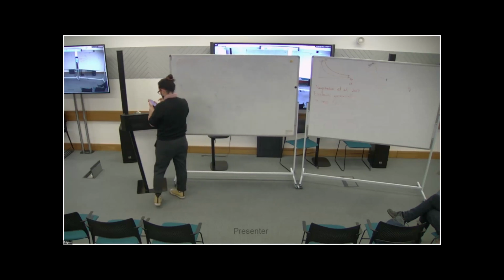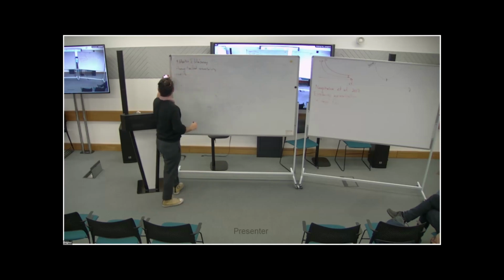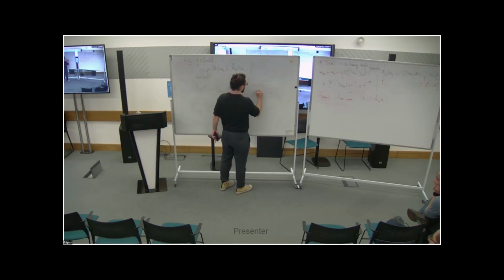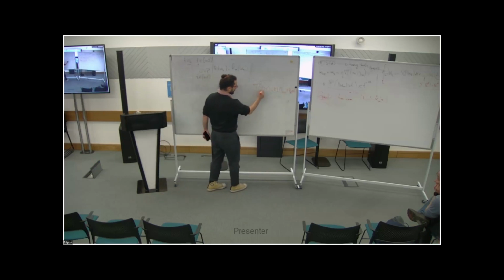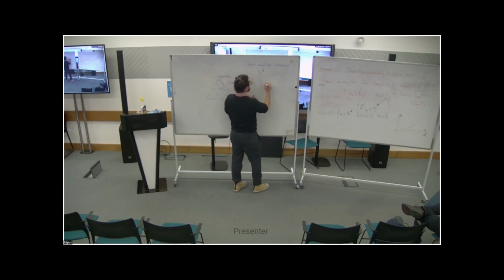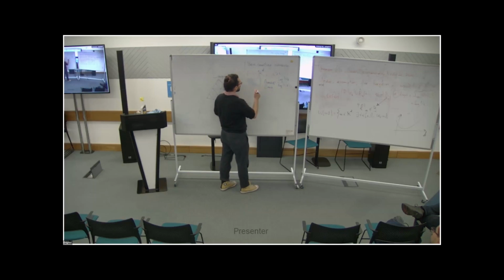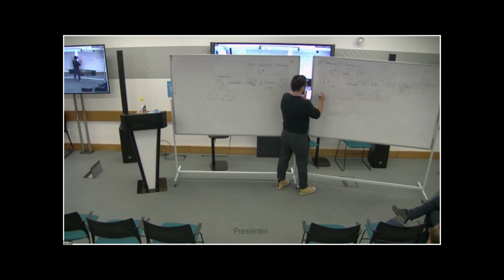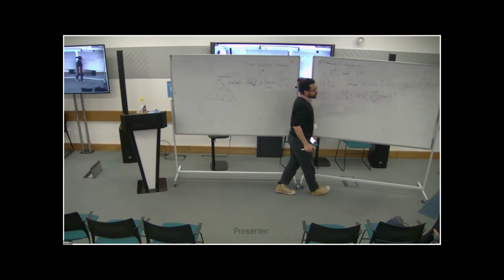TMLW01 | Dr. Umut Simsekli | Heavy-tailed phenomenon in SGD, multiplicative noise,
TMLW01 | Dr. Umut Simsekli | Heavy-tailed phenomenon in SGD, multiplicative noise, Stable Levy processes and related SDEs, basic geometric measure theory and fractal geometry

Speaker: Dr Umut Simsekli (INRIA)
Date: 3rd Apr 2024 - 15:45 to 16:45
Venue: External
Title: Heavy-tailed phenomenon in SGD, multiplicative noise, Stable Levy processes and related SDEs, basic geometric measure theory and fractal geometry
Event: (TMLW01) SGD, stability and simulation in the presence of heavy tails